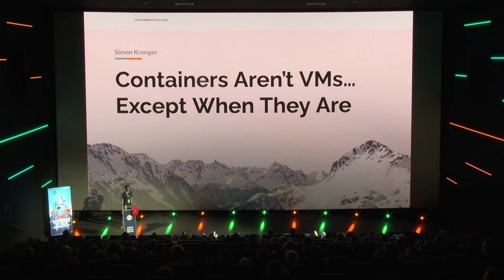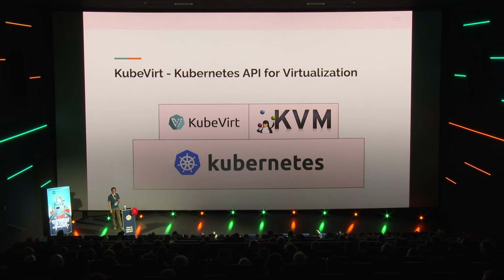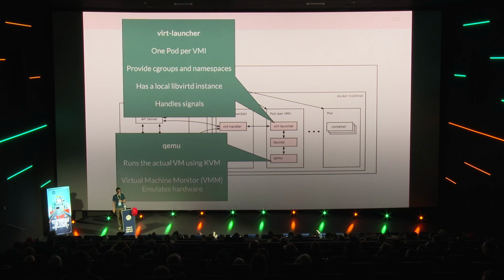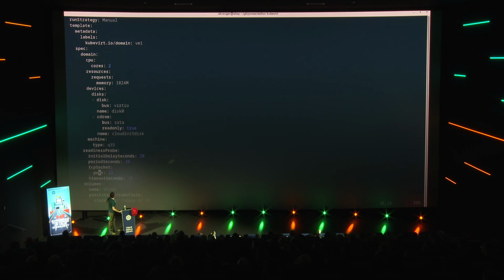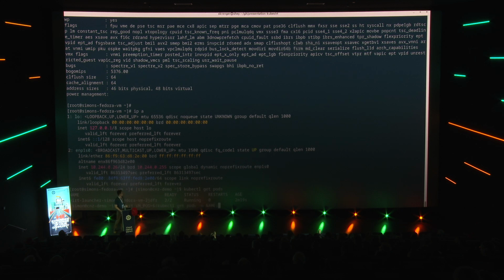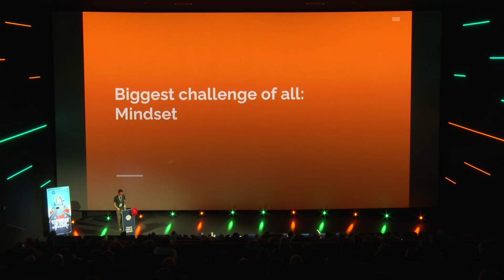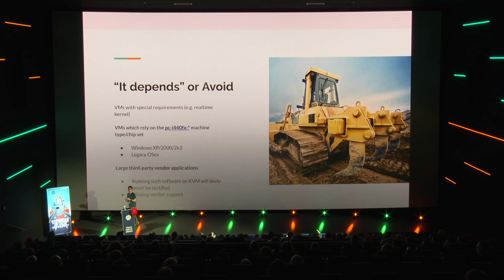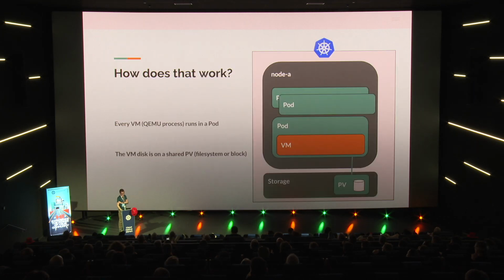Simon Krenger - Containers Aren’t VMs… Except When They Are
In many companies, VMs still reign supreme. But what if we want to bring these VMs closer to the cloud native world? In this talk, we'll see how KubeVirt extends Kubernetes to manage VMs alongside containers, looking into its architecture and integration with the Kubernetes API. Through live demos, we’ll see how to deploy, manage, and monitor VMs in a Kubernetes cluster. But we’ll also explore its challenges and the operational trade-offs of running VMs in a container-first world. Finally, we’ll discuss pragmatic guidelines for when KubeVirt shines and when alternatives like containerization or existing VM solutions might be better. This session will equip you with knowledge to decide if KubeVirt is the right tool - and when to leave the VMs behind.